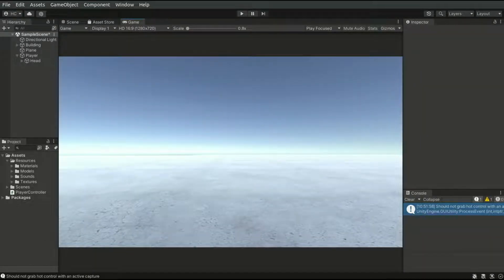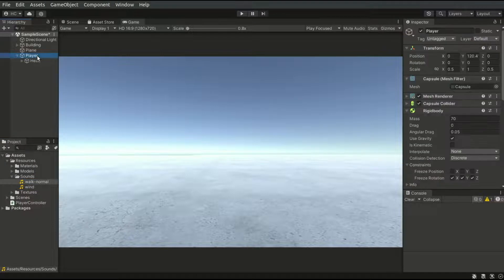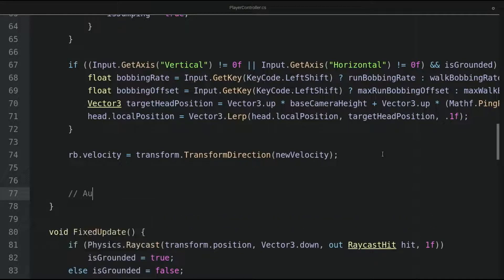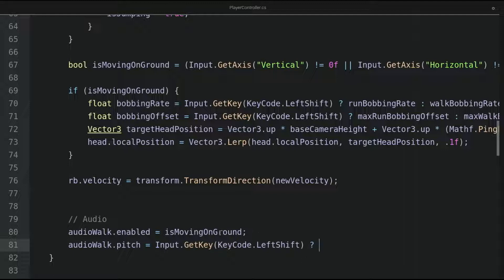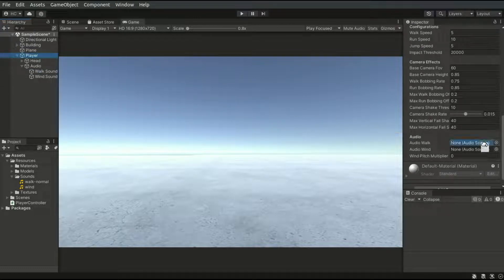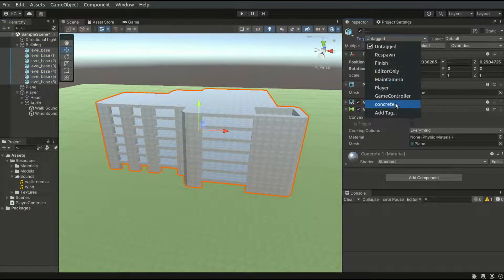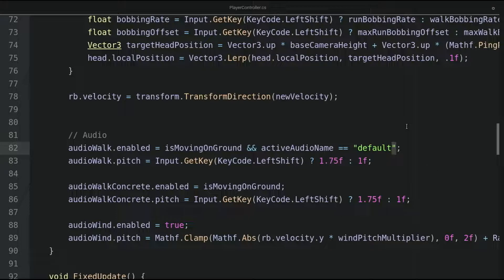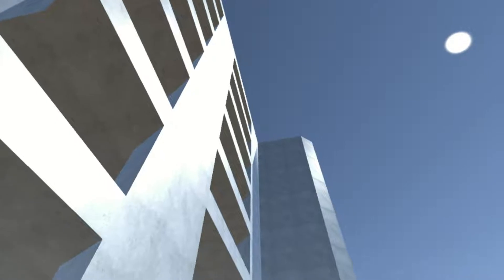Sounds | Unity First Person Controller (2022) | #7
Learn how to build a first person controller in Unity! In this series, you will learn to build a first person controller using the Rigidbody component.

This course covers the movement, jumping, camera effects, sounds, and more related topics of a first person controller.